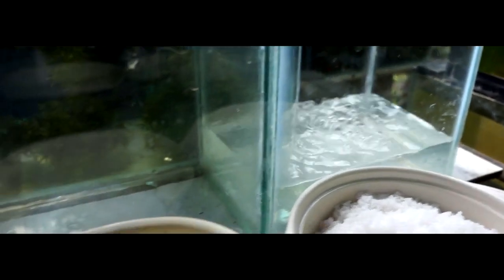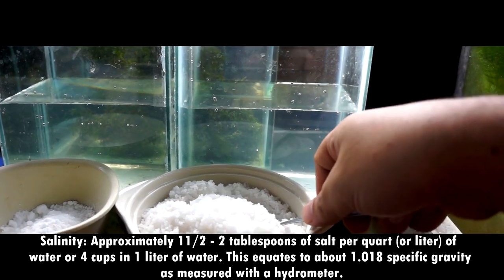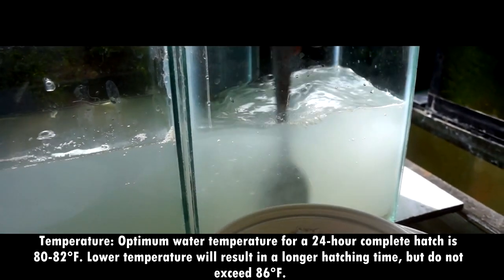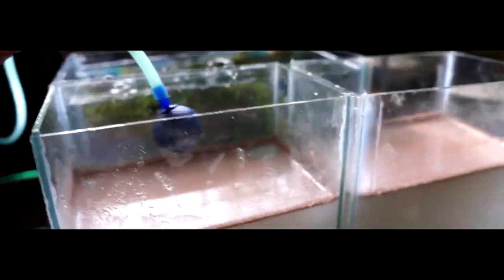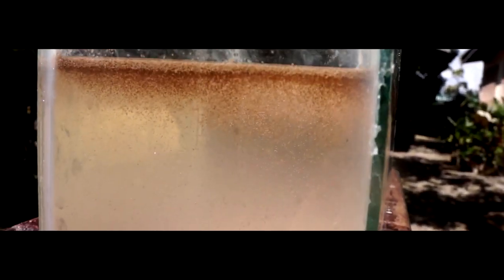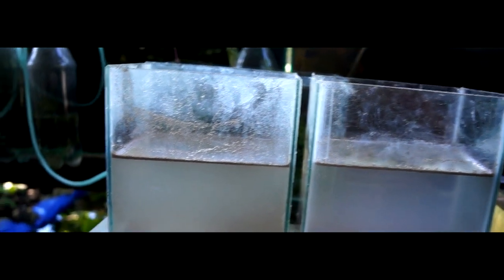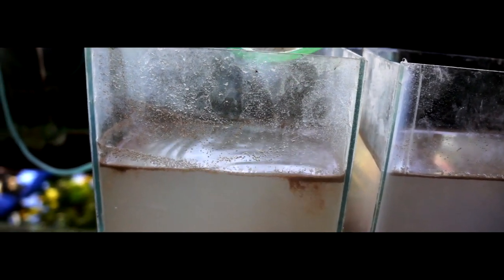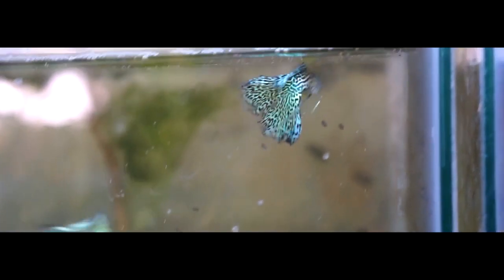Brine Shrimp Eggs Hatching Without Equipment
On this Video I will be showing you How to Hatch Brine Shrimp Eggs for your Fish pets without Equipment!

All your Support Will Go To:

- Use for Future Videos Expenses
- Use for Editing Software & other necessities